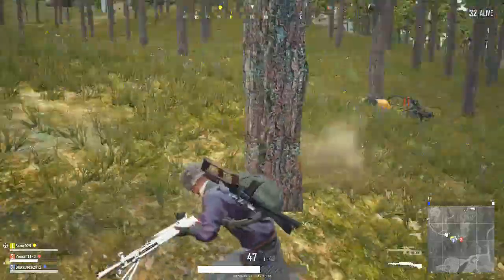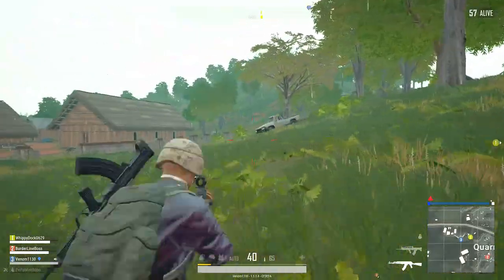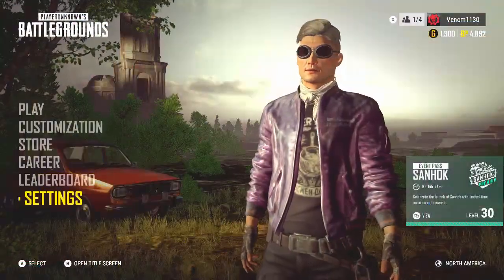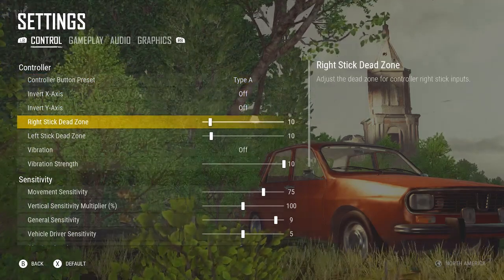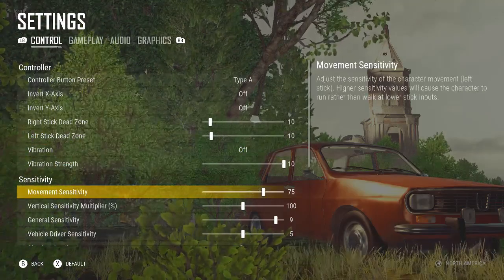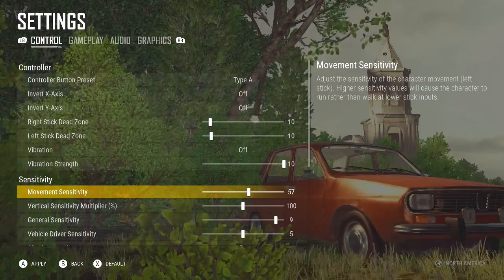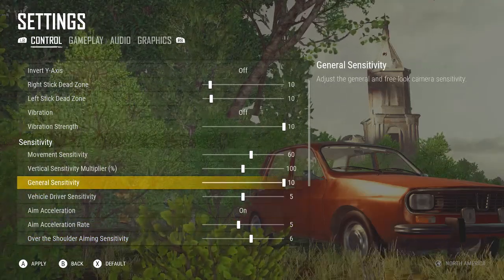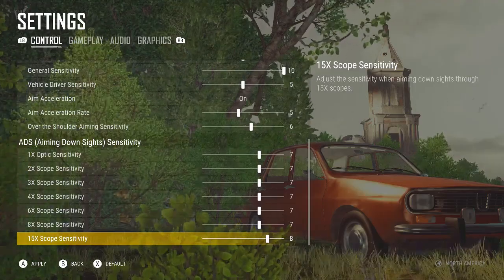PUBG Xbox One Controller Sensitivity Settings Explained - PlayerUnknown's Battlegrounds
I've been asked a couple of times about my Controller Sensitivity Settings, so I decided to make a video of it and at the same time try my best to explain the more confusing terms like Dead Zone and Aim Acceleration. I hope this help some of you and good luck finding that sweet spot on your Settings. PUBG Xbox One Controller Sensitivity Settings Guide.

*This is my first time doing a voice over video, I still need to do a lot of tuning to my mic and my set up.

to help me grow and improve the channel.